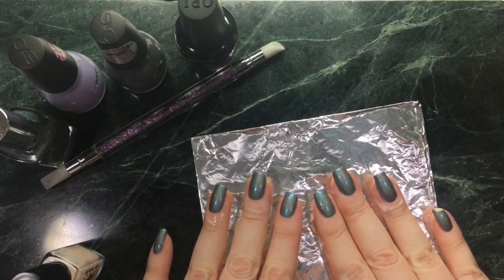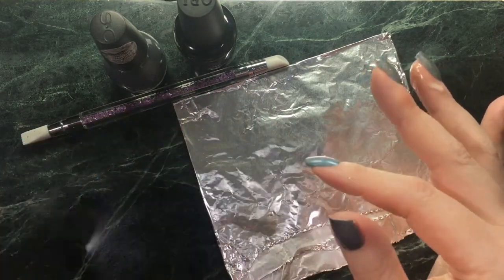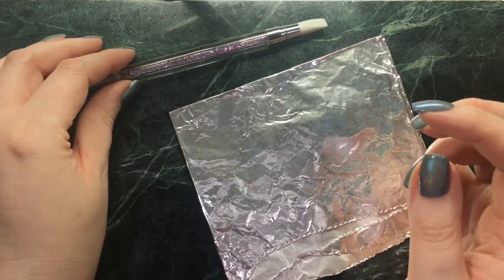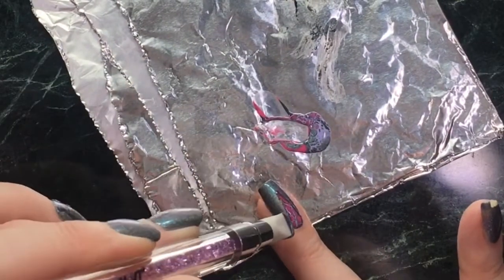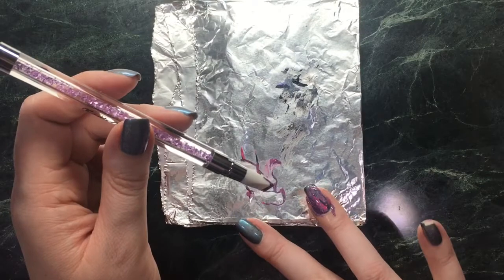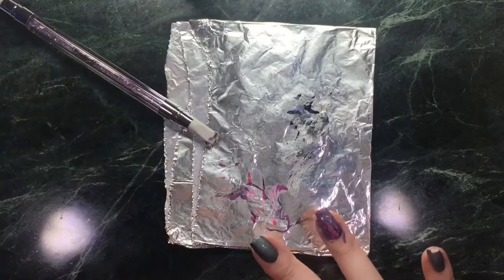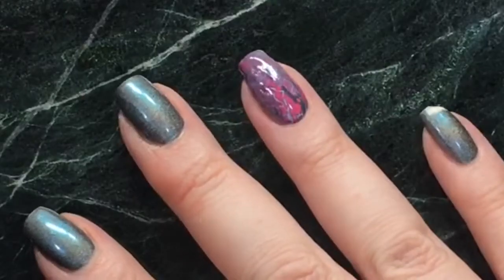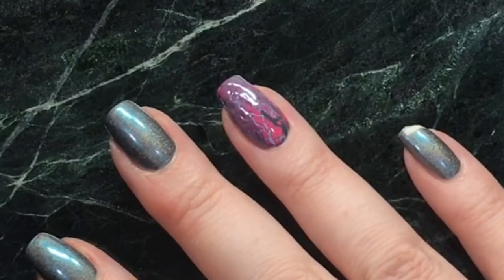Fluid Nail Art tutorial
Fluid Nail Art tutorial using Sinful Colors transforming top coats.
Products used:
AEngland Captive Goddess
Sinful Colors Purpunk and Concrete Jungle
Cirque Nolita Lolita